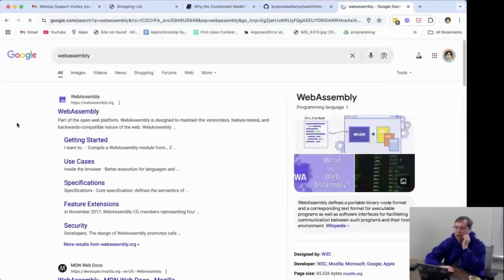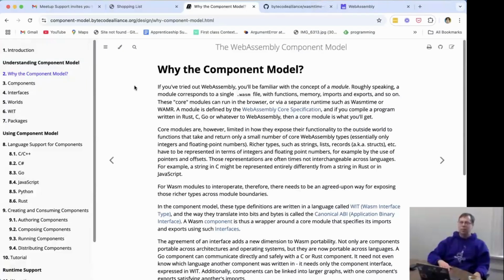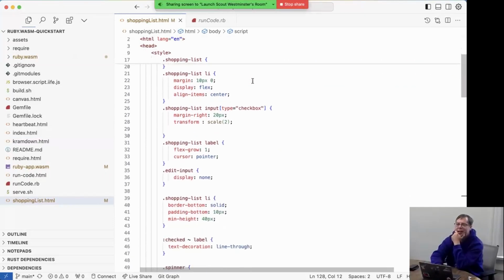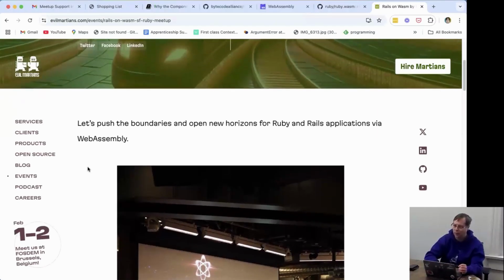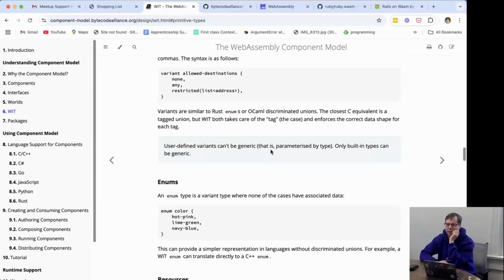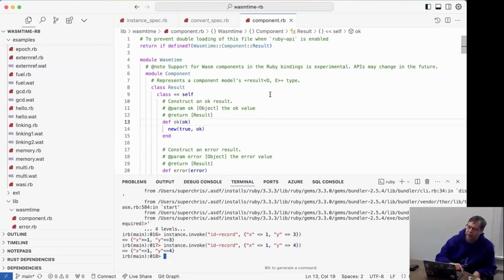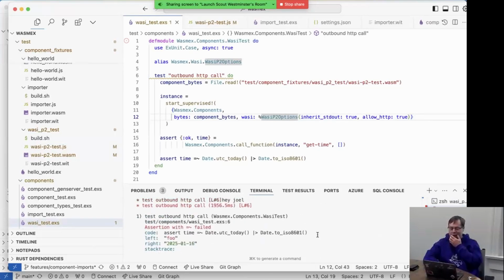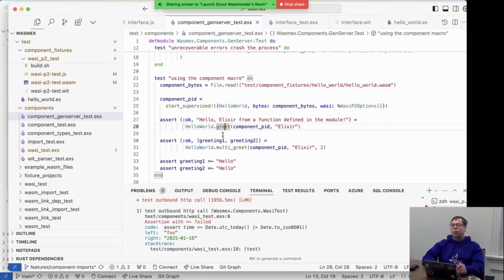Cincinnati Ruby Brigade January 2025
In this January 2025 edition of cincy.rb, Chris Nelson takes an informal look at the intersection of WebAssembly, Ruby, the ruby.wasm project which compiles ruby into webassembly to run in your browser, and wasmtime-rb, which lets you call webassembly code in from ruby.